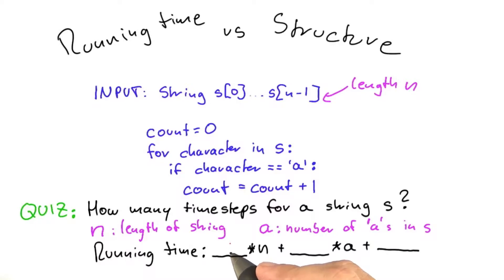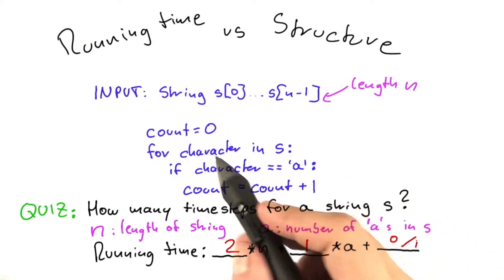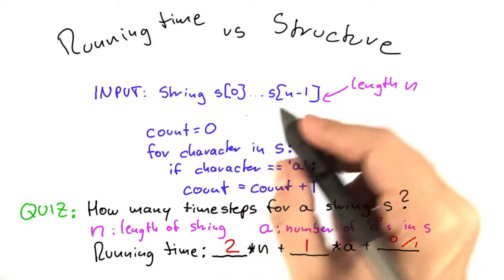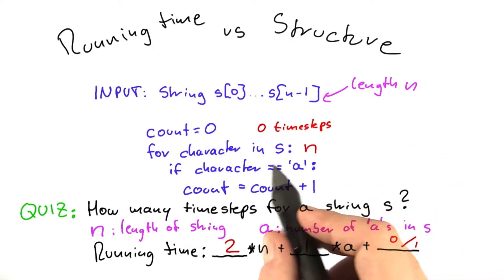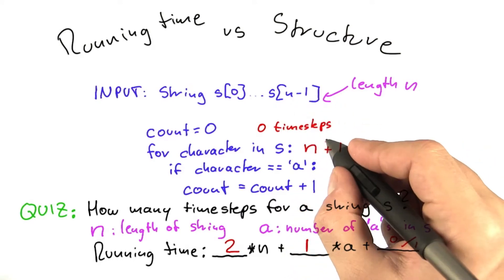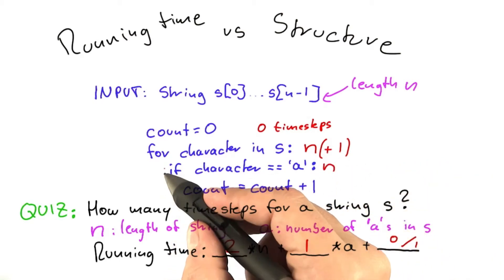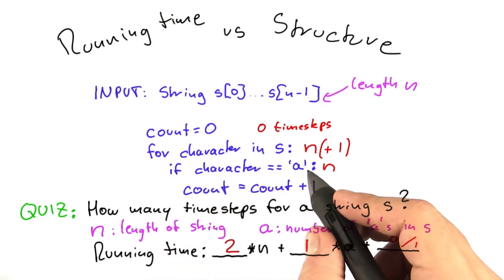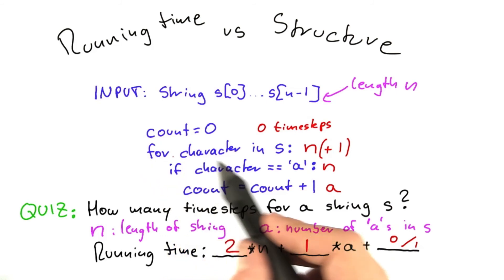Running Time Vs Structure Solution - Intro to Theoretical Computer Science